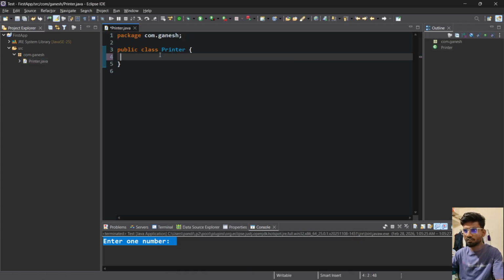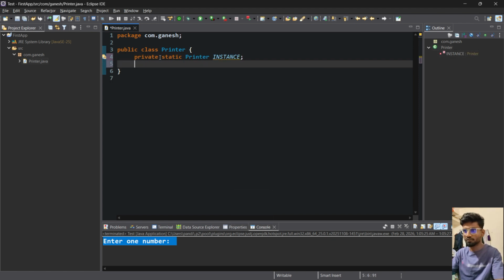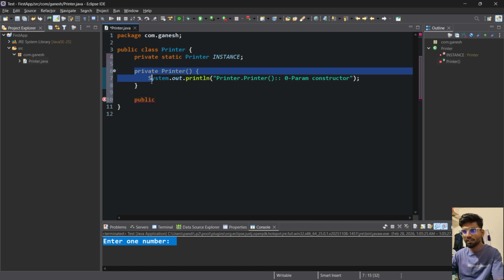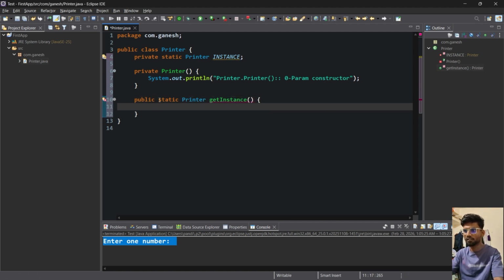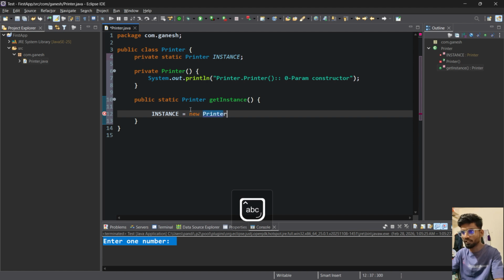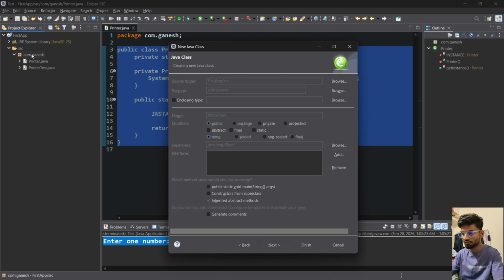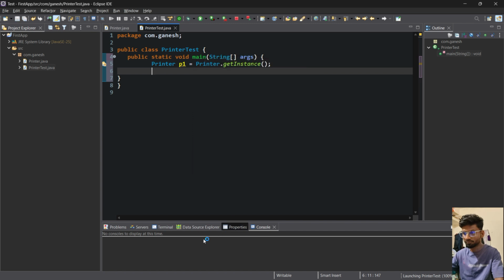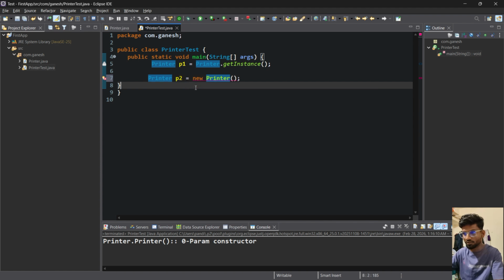Singleton Pattern in Java for Beginners (Single Threaded)